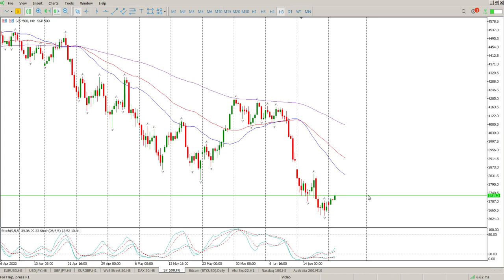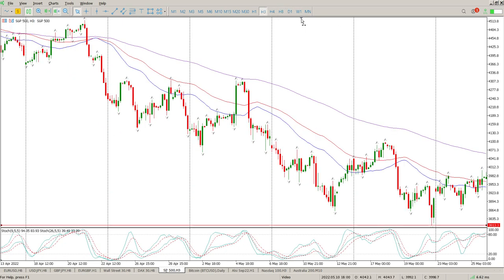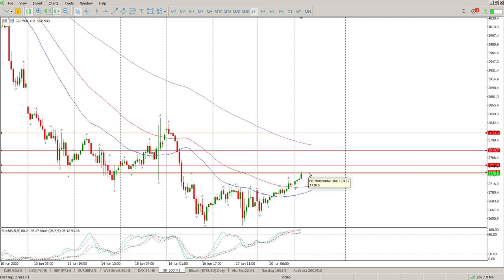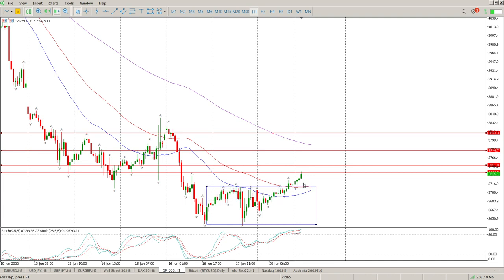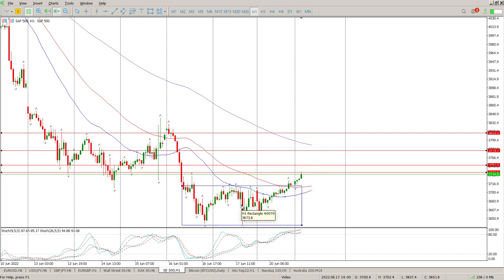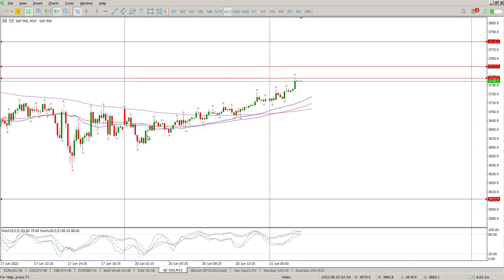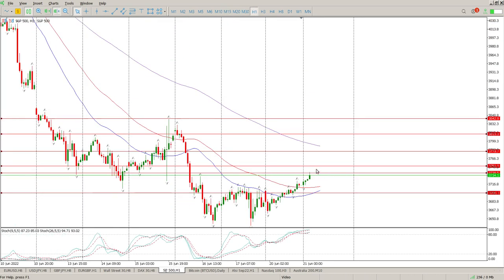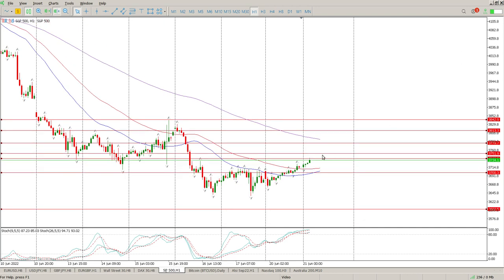S&P 500 Today 21 June 2022 Day Trade Setups Daily Technical Analysis